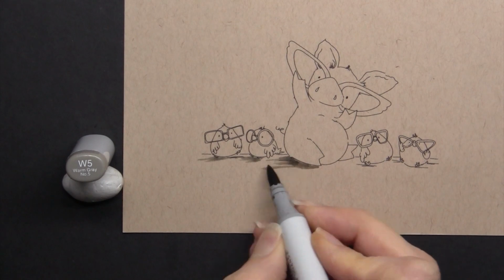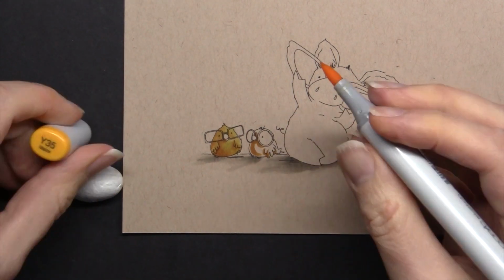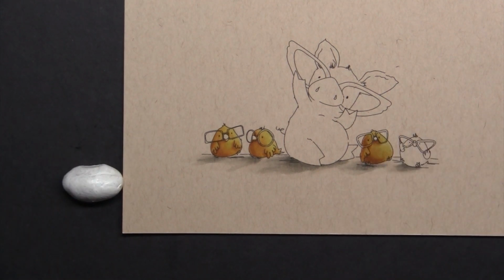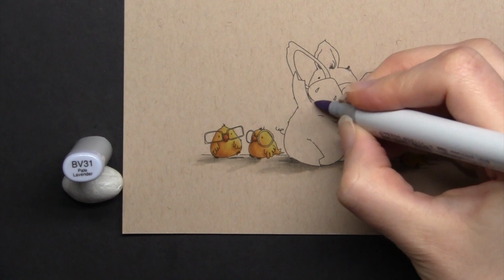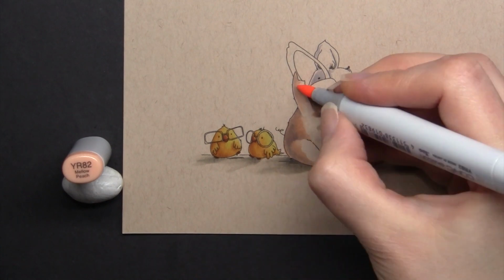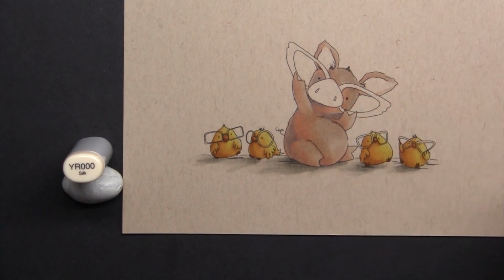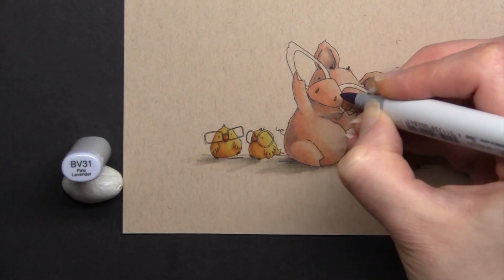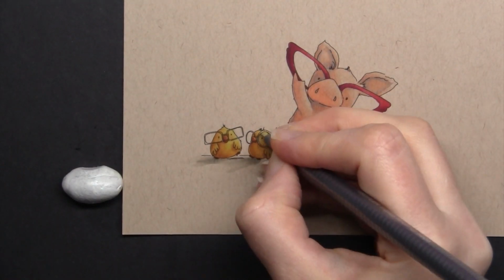Copic Colouring on Kraft or Toned Tan Paper - Stamping Bella Petunia Rubber Stamp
Watch me colour a Stamping Bella rubber stamp image on toned tan paper using Copic Markers. Full marker colour details provided in the video along with commentary.

Stamps Used: Nice to See You Petunia stamp set - available